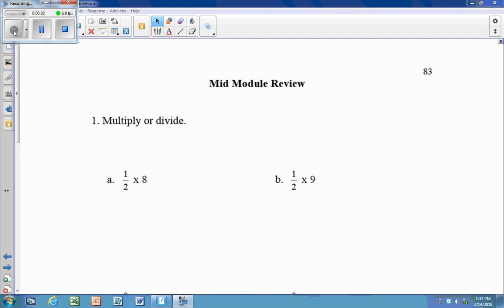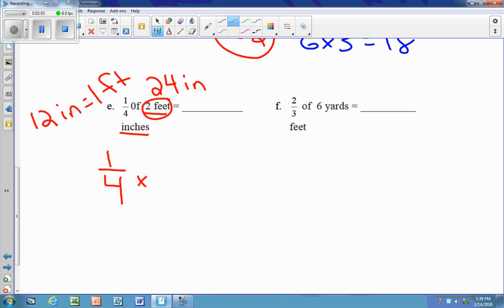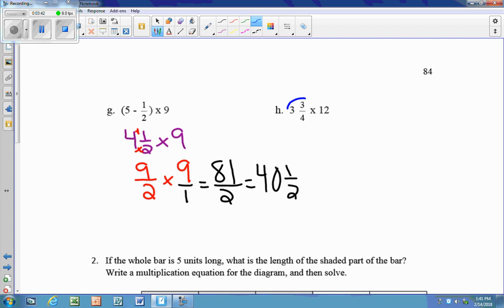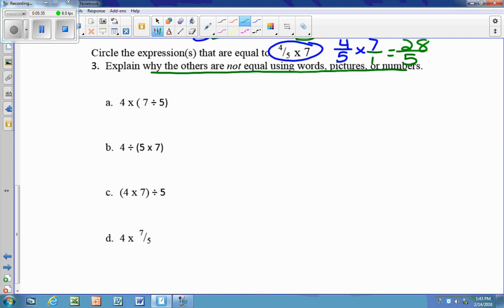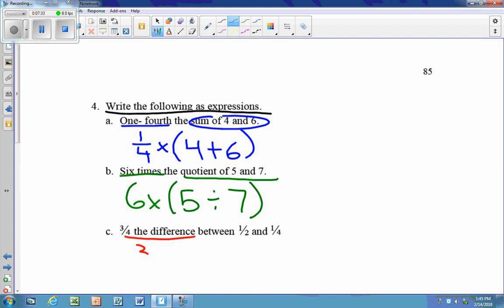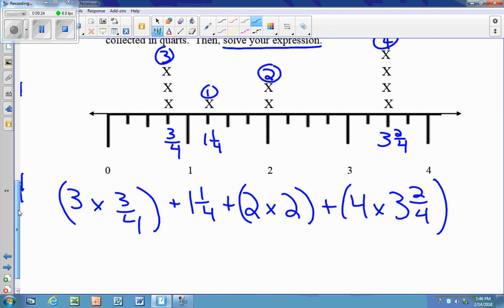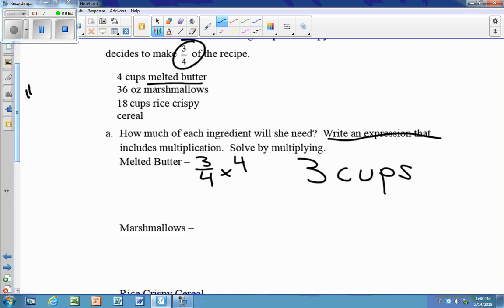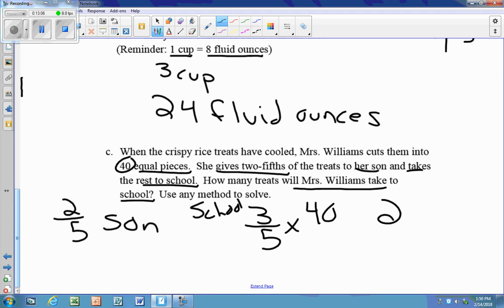Module 4 Mid Module Review